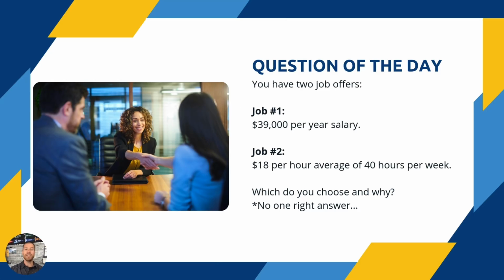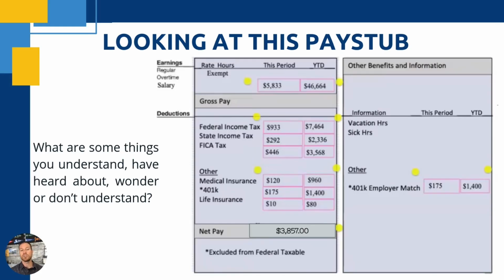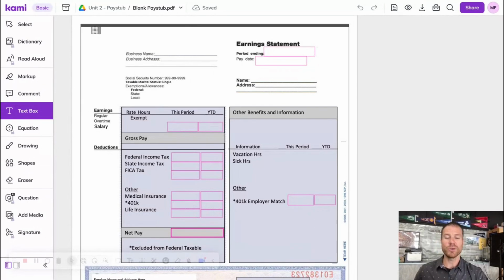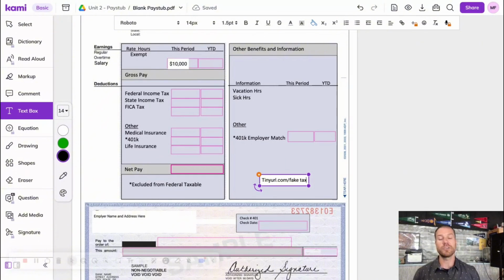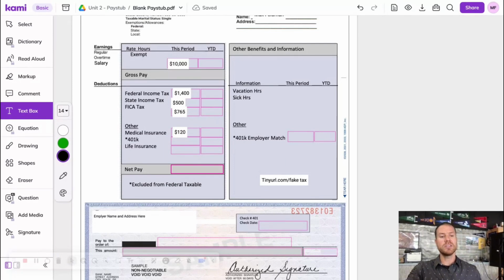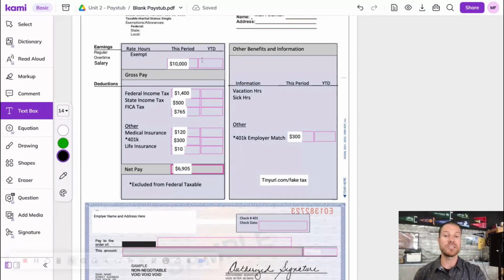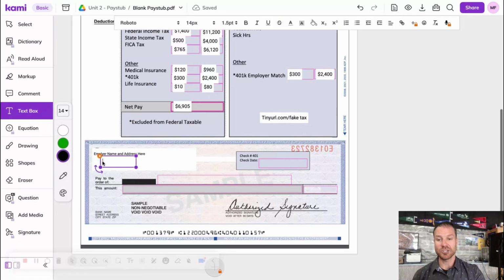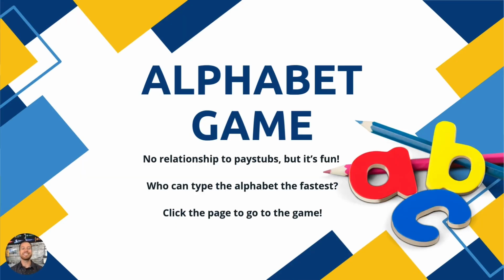Unit 2 - How to Read a Paystub | Personal Finance Lesson (High School Business Resource)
Help your students make sense of their paycheck! 💵
This video is part of my Unit 2 – Understanding a Paystub resource. In the lesson, students learn how to:
 • Identify gross pay vs. net pay
 • Break down taxes and deductions
 • Recognize benefits and withholdings
 • Learn different pay types: Salary, Commission, Hourly
 • Calculate overtime
 • Understand why reading a paystub matters

If you’d like access to the lesson slides and the student paystub worksheet shown in this video, they’re available for purchase on my Teachers Pay Teachers store